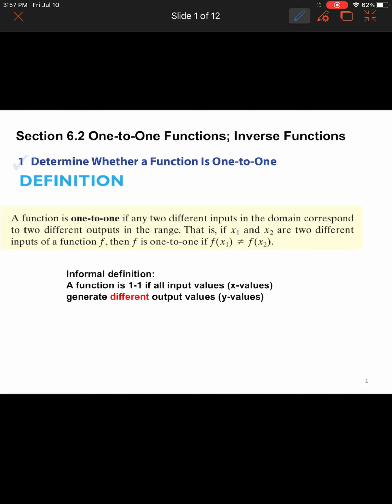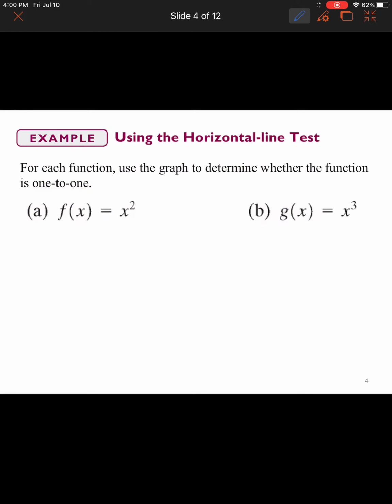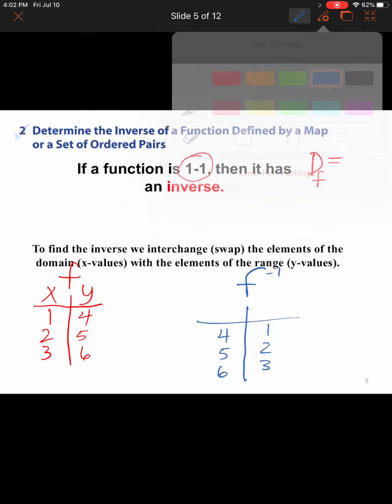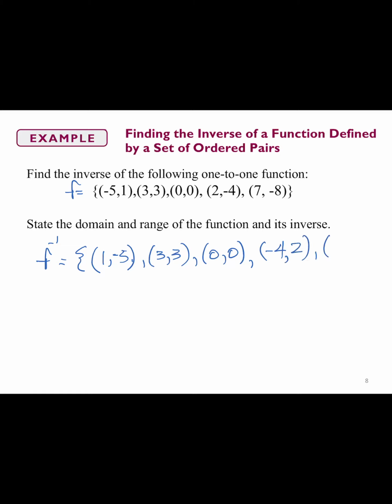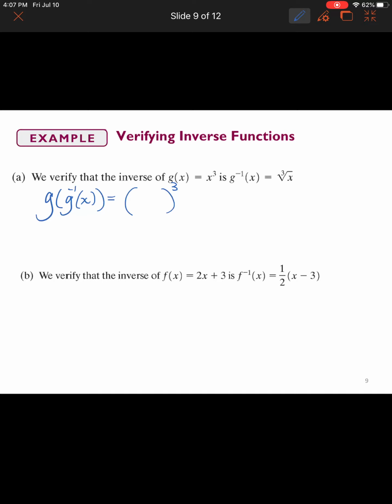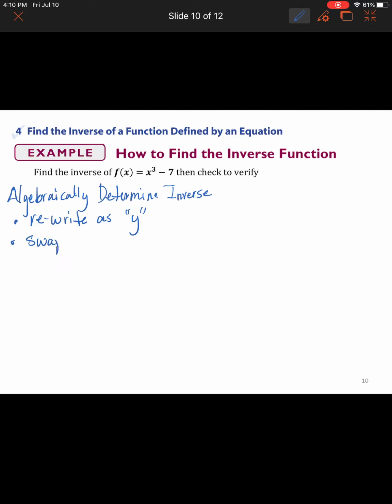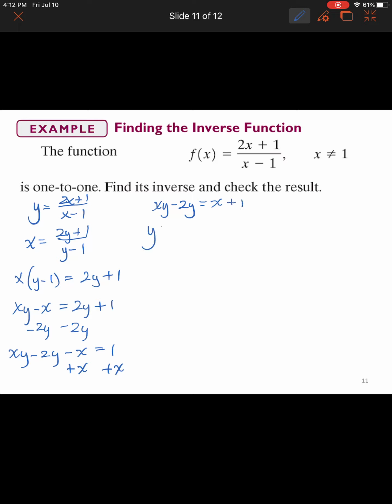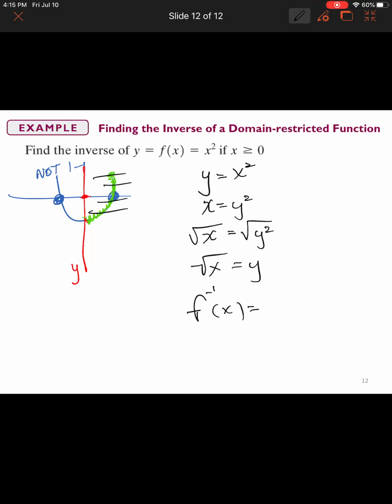One to one and Inverse Functions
Shows how to determine if a function is 1-1 and how to algebraically determine the inverse function.